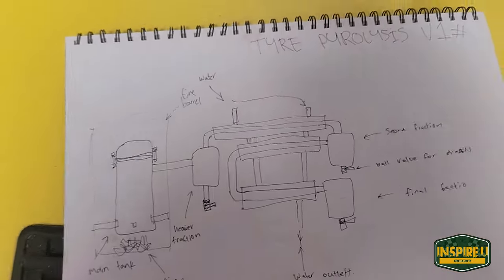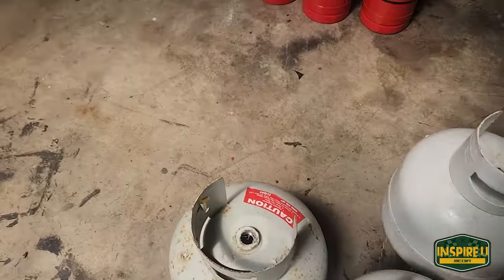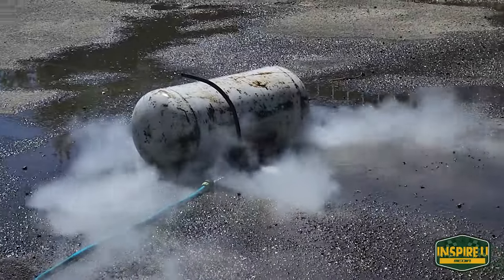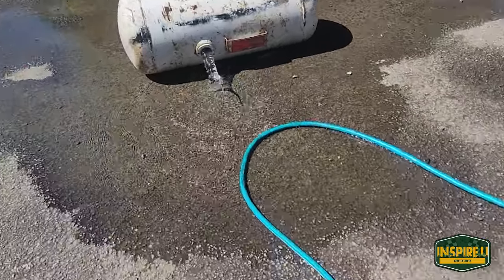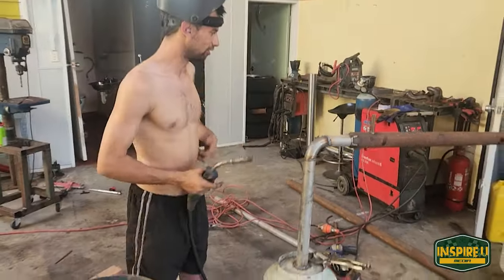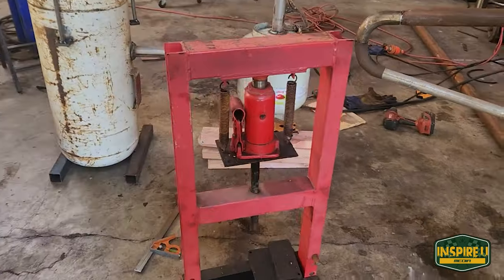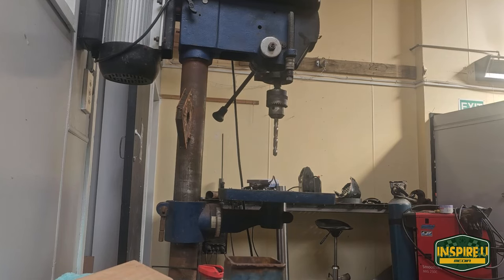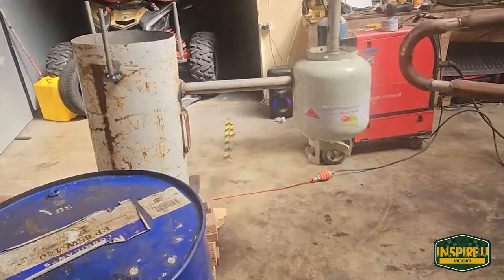Making FUEL from USED TYRES !! ( DIY PYROLYSIS MACHINE)(part 1)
Here is part 1 of building the tyre pyrolysis machine !!
The aim is to turn used tyres wich would other wise endup in a landfill into a fuel usable in a combustion engine.

Follow along as we build and learn it all from scratch...